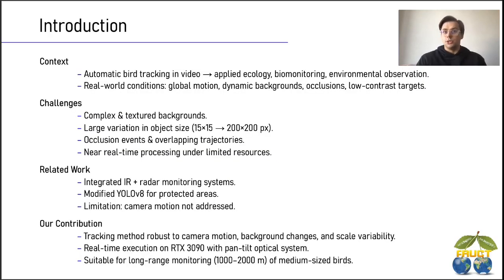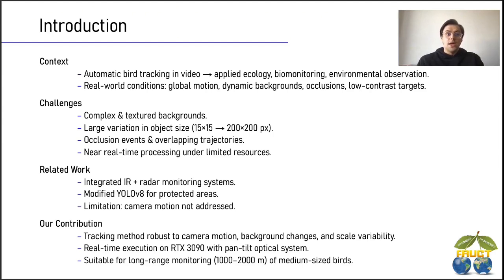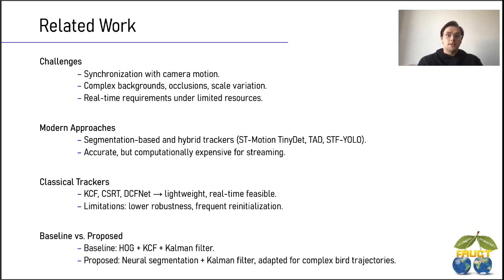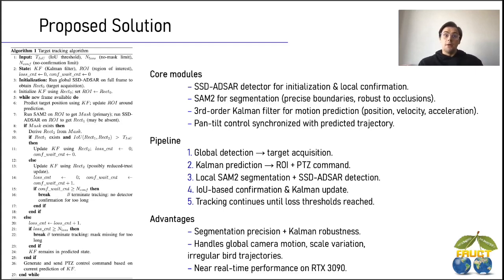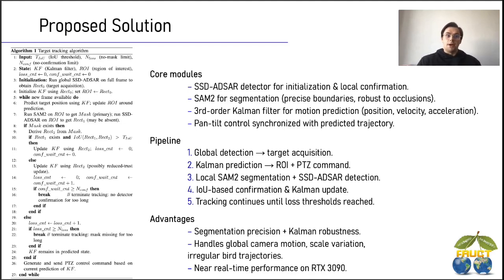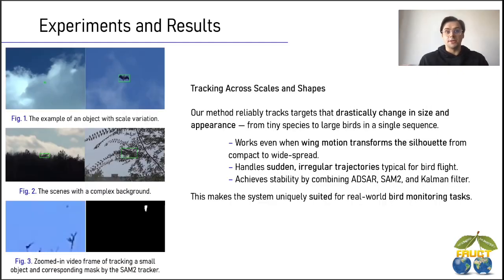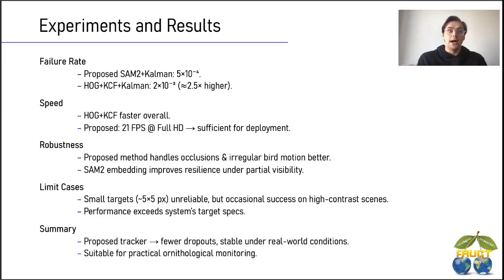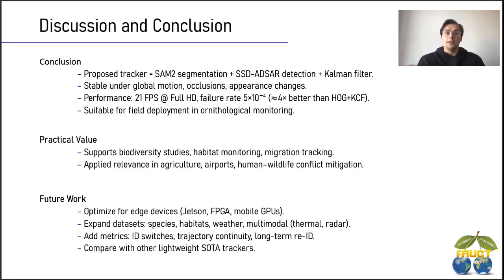FRUCT38: Tracking Small Objects in Global Motion Conditions for an Ornithological Monitoring System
FRUCT38 Conference: Tracking Small Objects in Global Motion Conditions for an Ornithological Monitoring System, by Natalia Obukhova, Alexandr Motyko, Alexandr Pozdeev, Alexander Savelev, Pavel Baranov, Konstantin Smirnov, Dmitry Sharivzyanov, Aleksei Samarin, Egor Kotenko